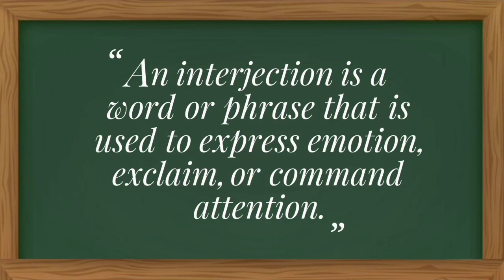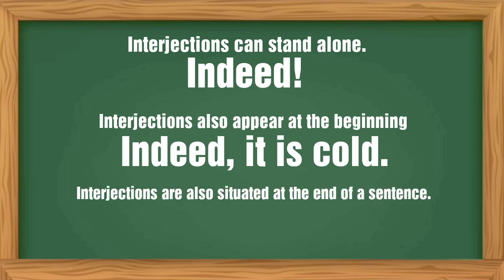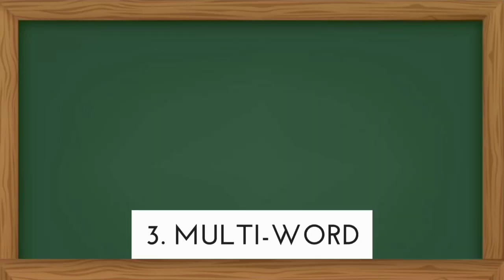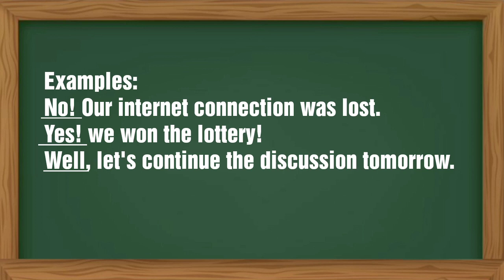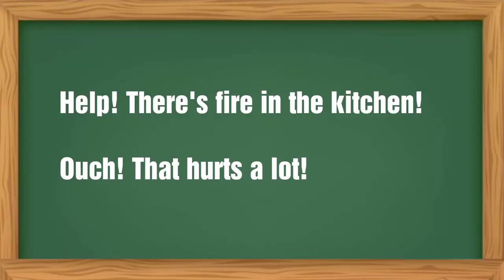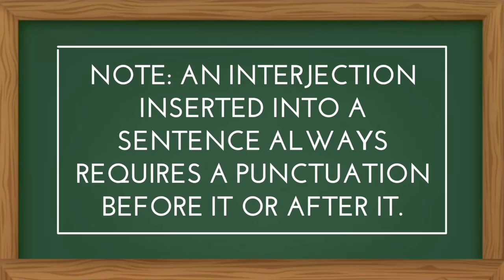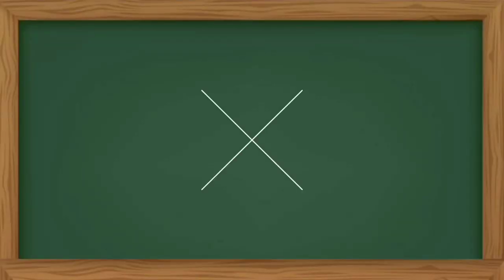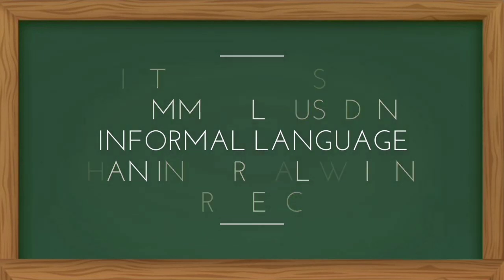INTERJECTIONS | Part of Speech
Define Interjections

Types of Interjections
1. Adjective Interjections
2. Noun/Noun Phrase Interjections
3. Multi-Word Interjections
4. Sound Interjections
5. Expression Interjections

How to Punctuate Interjections using:
Exclamation Point
Comma
Period
Ellipses
Question Mark